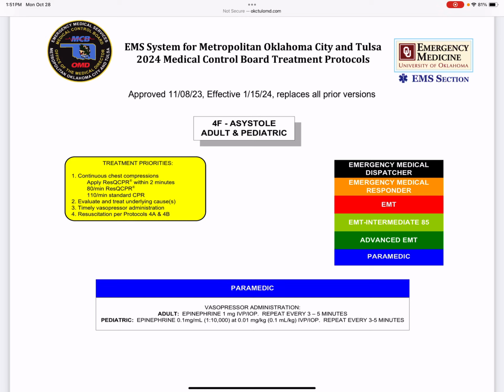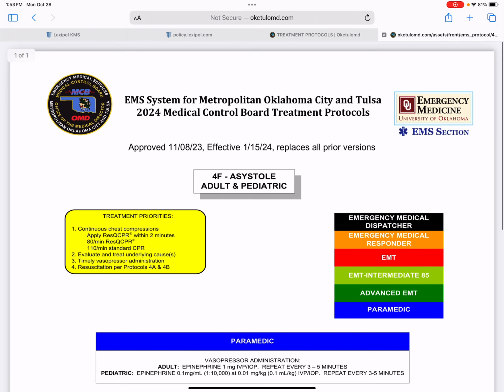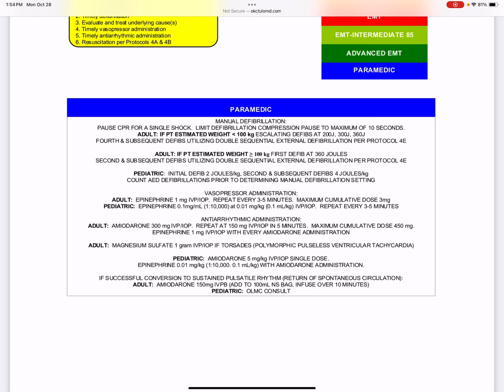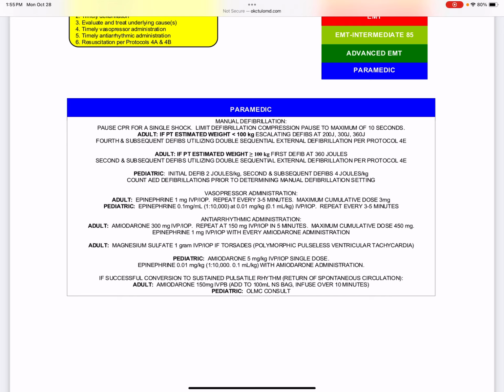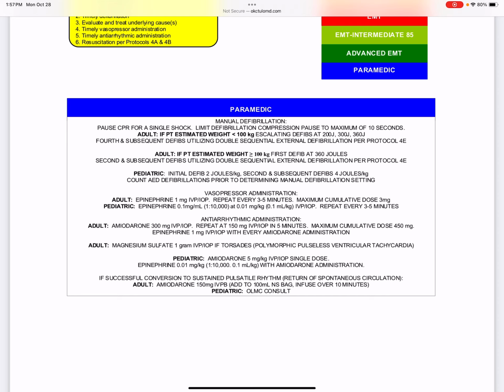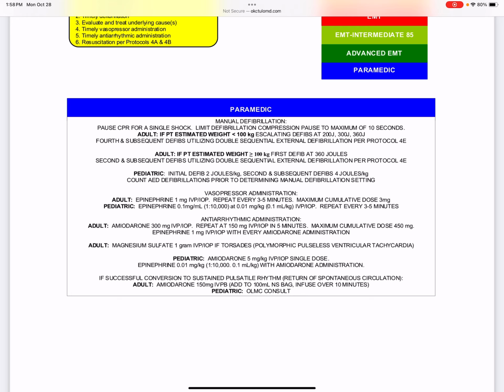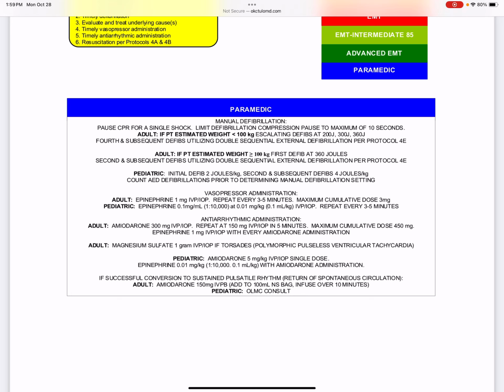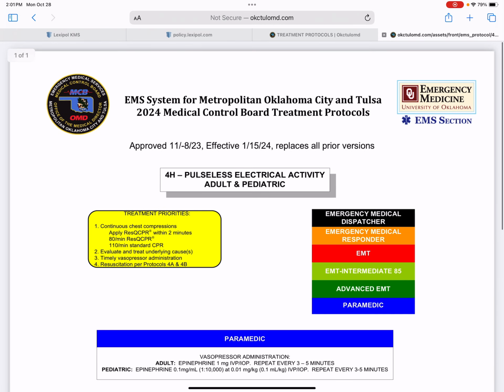OMD Section 4F/G/H